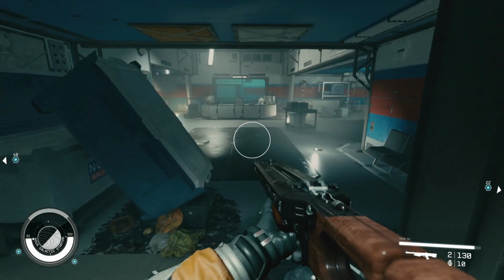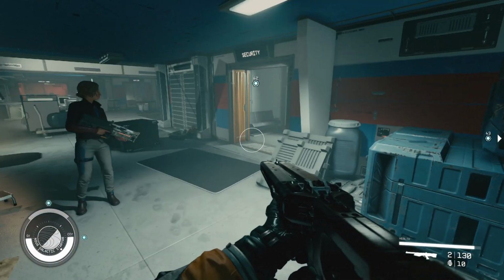This mod will BOOST YOUR FPS in Starfield!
In this video I go over an essential mod to improve Starfield's performance.

//Pick the option that fits your specs the best, I do not recommend running ULTRA on a midrange PC that can't handle it for example. Running high/med will get you enough frames to make grandma proud.